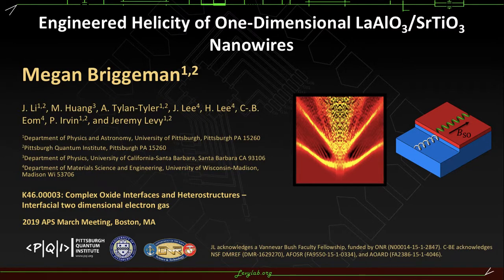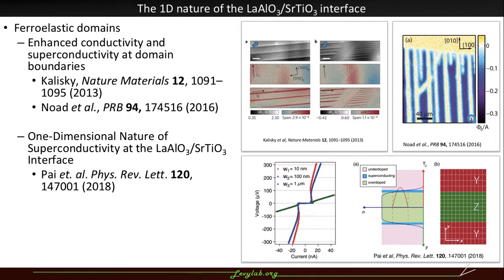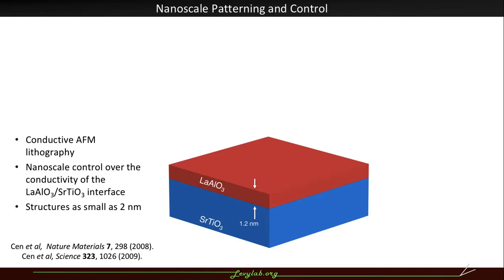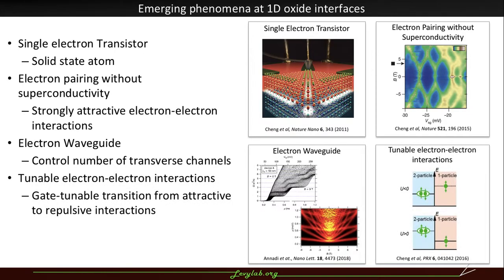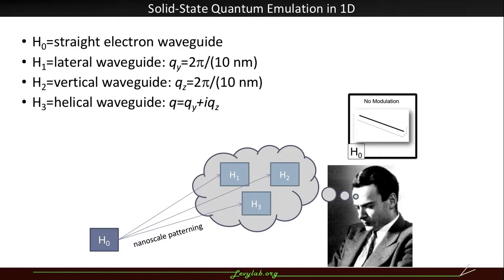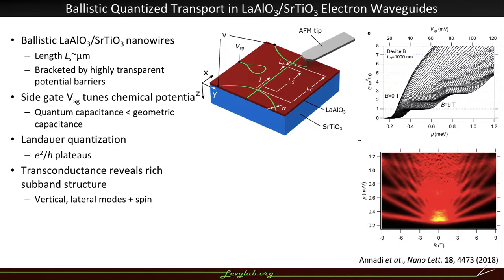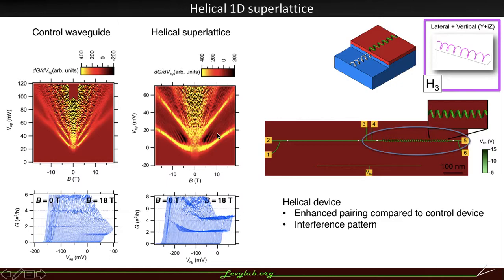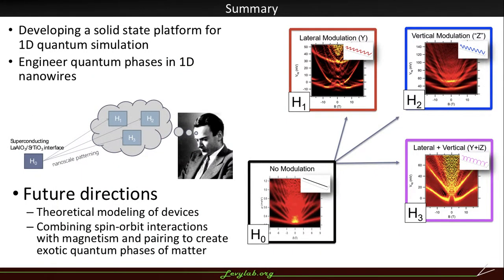Engineered Helicity of One Dimensional LaAlO3 SrTiO3 Nanowires